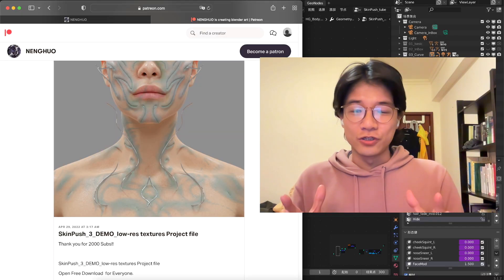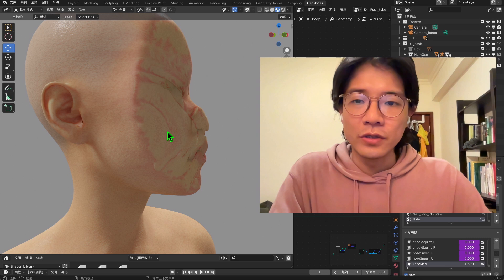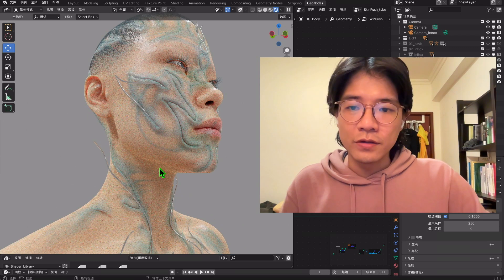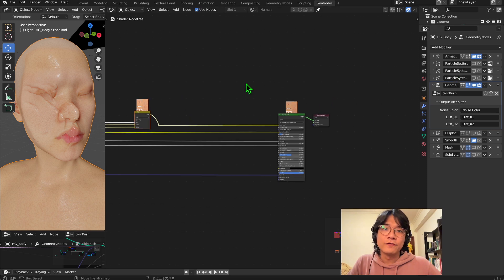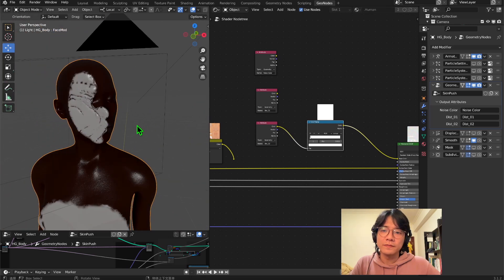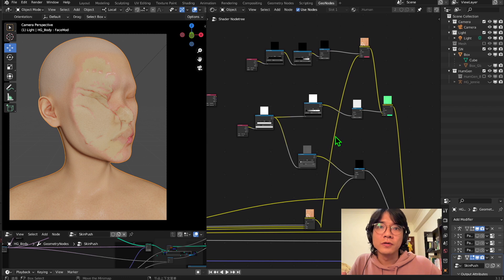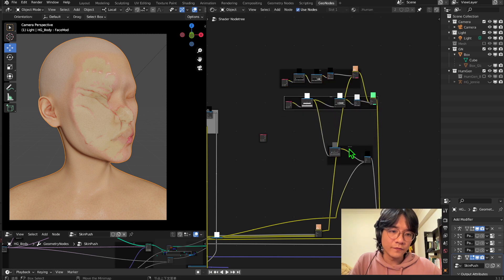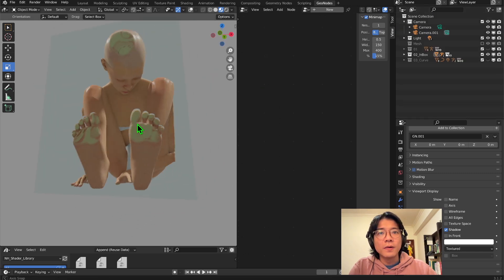🫠 Human Skin Push Part-2 Shader 皮膚 / Character / Blender Geometry Node Tutorial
00:00 Opening
00:20 2000 Subs Giveaway! 💚
02:00 Part-1Take out the Attribute from GeoNode
04:10 Part-2 Skin Color
12:00 Part-3 Add some Noise Detail
14:20 Part-4 In Box
15:15 Part-5 Curve